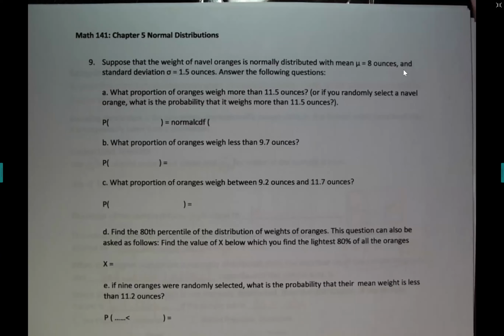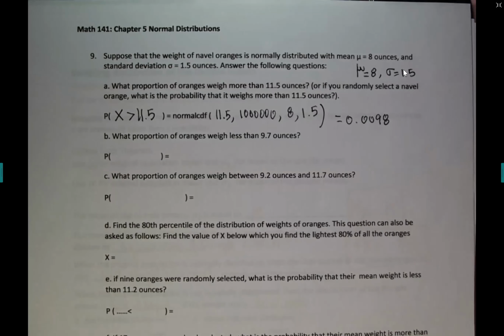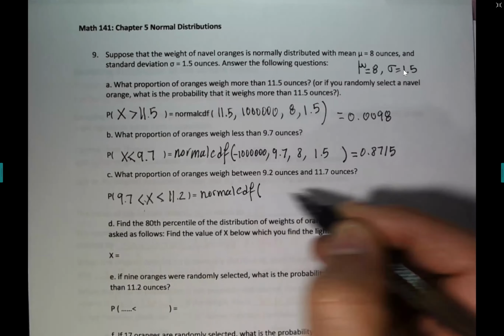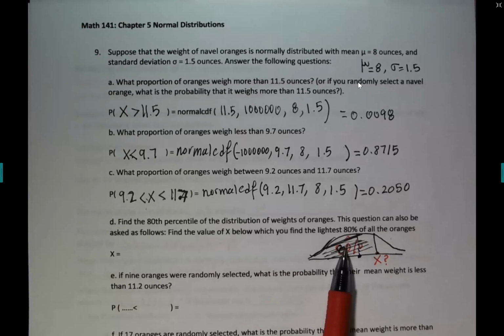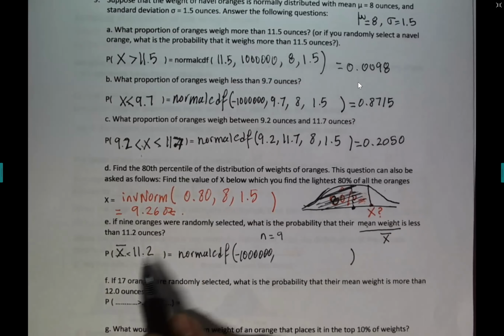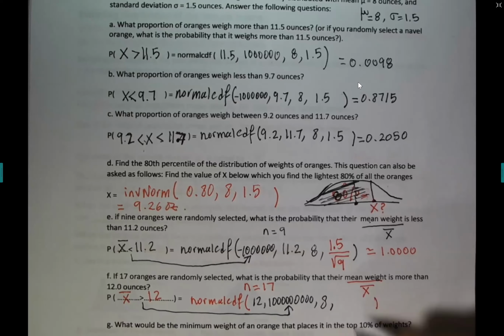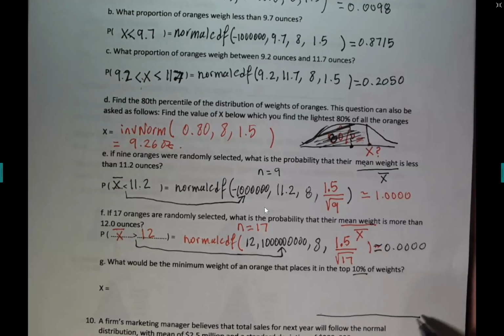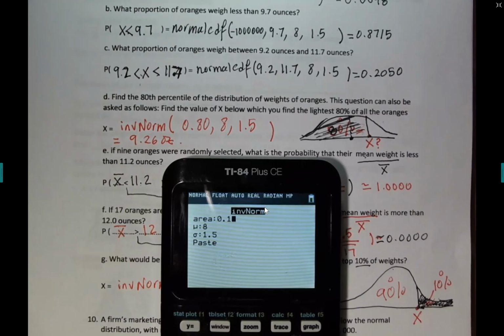Chapter 5: Practice Exercise